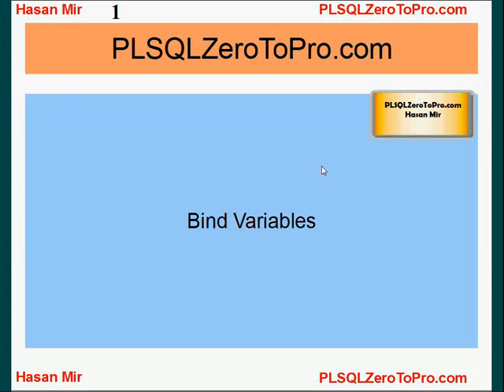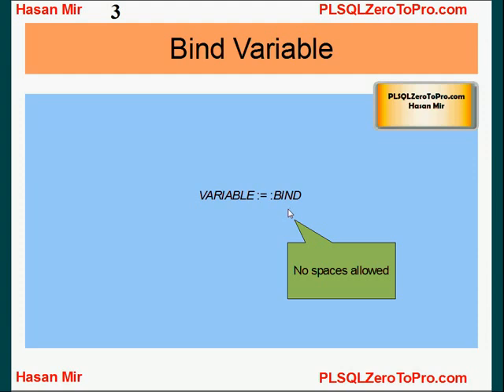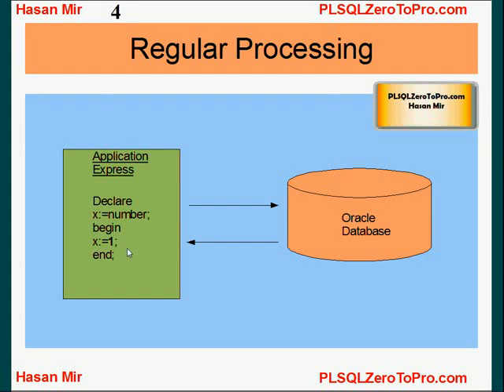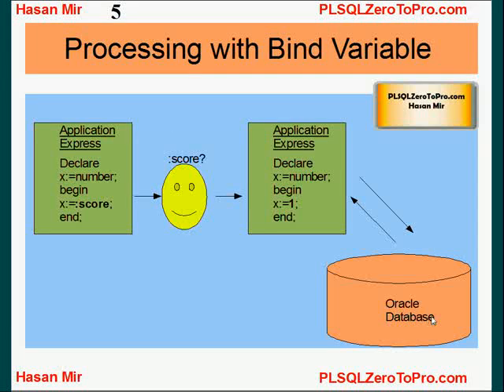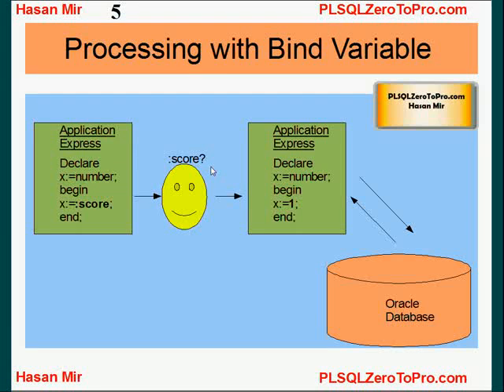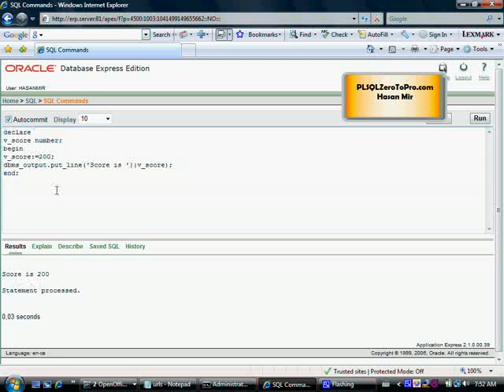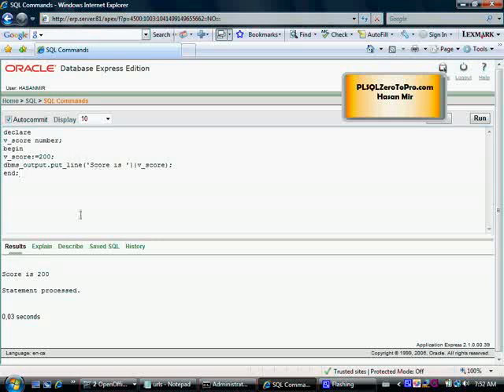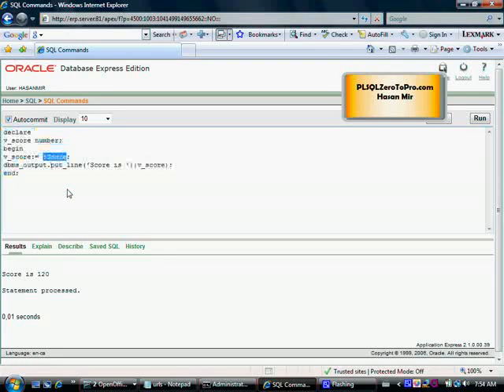Oracle PL/SQL - Bind Variables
This tutorial explains the use of PL/SQL Bind Variables. Bind Variables are important tool for taking input from users.